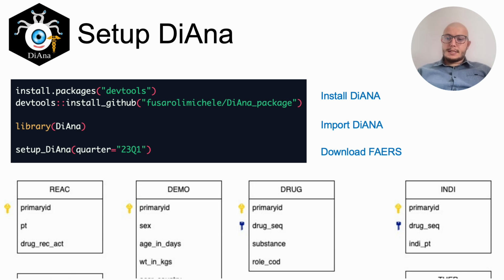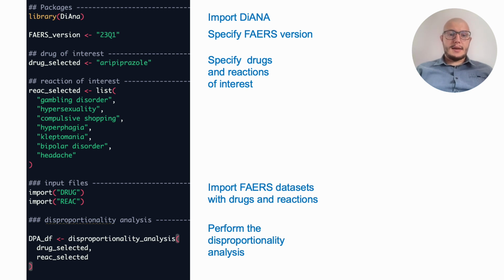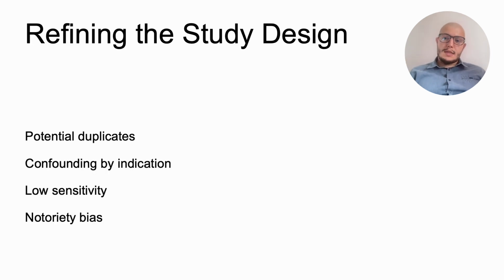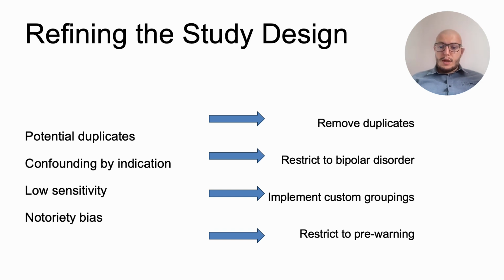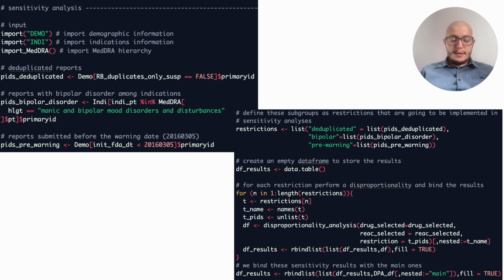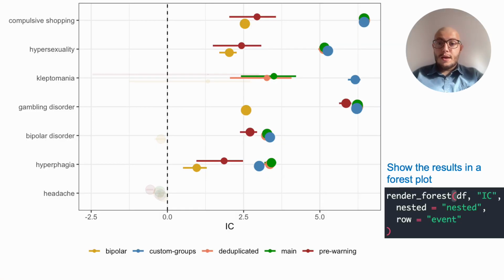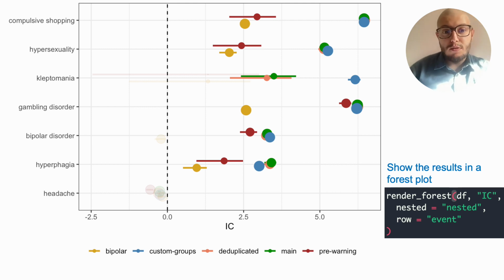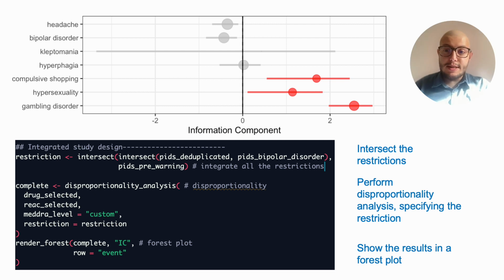DiAna–Case Study 1–Aripiprazole-Induced Impulse Control Disorders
Using a case-study, we show how DiAna can help think about the comparator in disproportionality analysis.